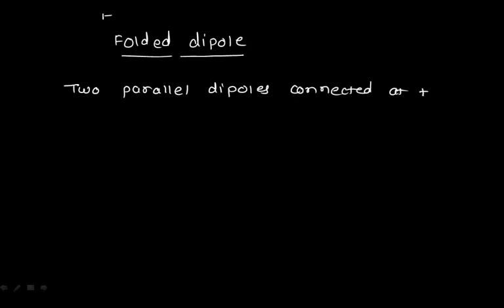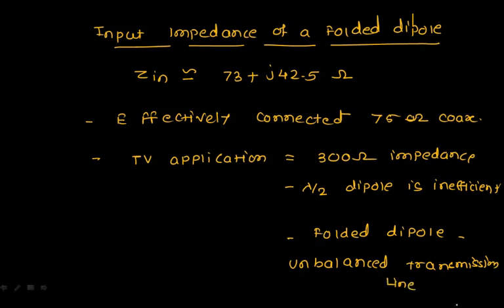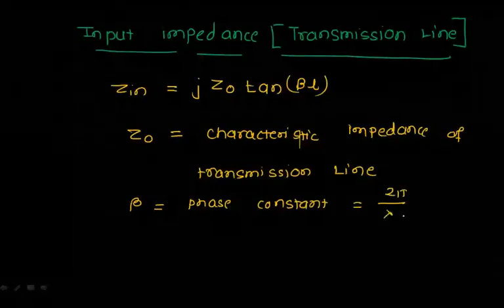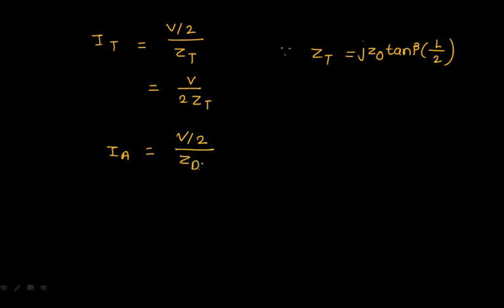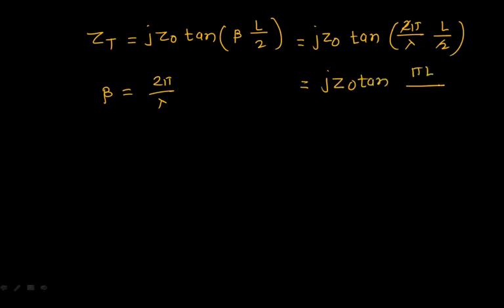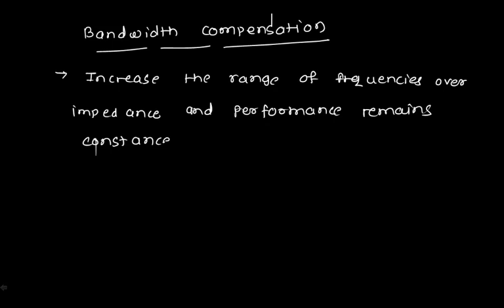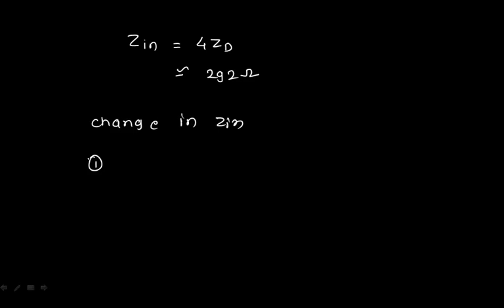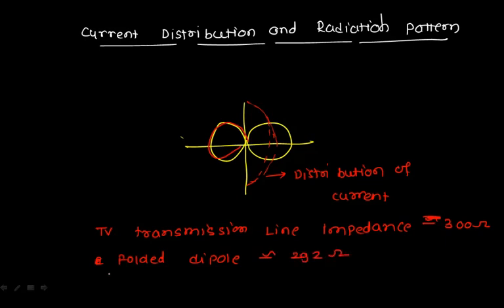Folded dipole antenna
This video lecture deals with the following points
1) Definition of folded dipole
2) Input impedance of folded dipole
3) Two modes of operation of folded dipole
4) Transmission line mode
5) Antenna mode